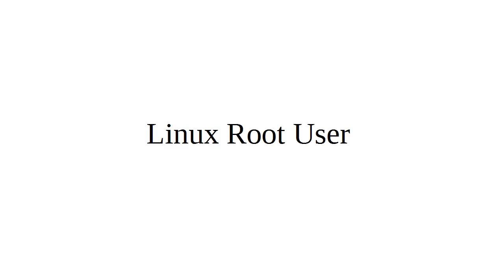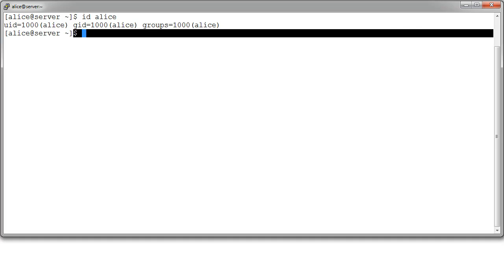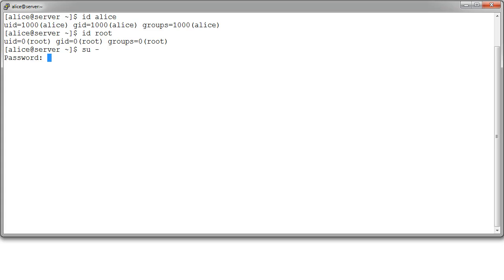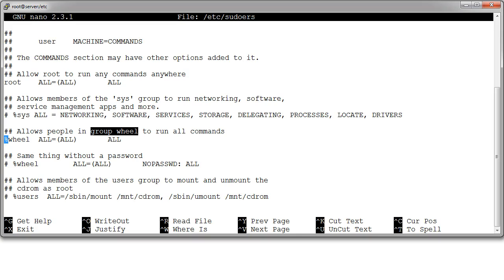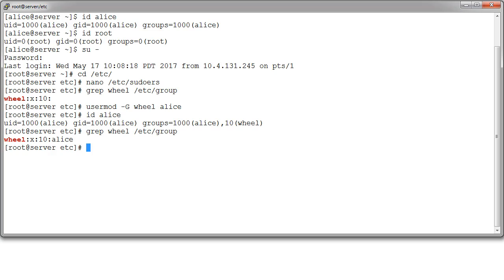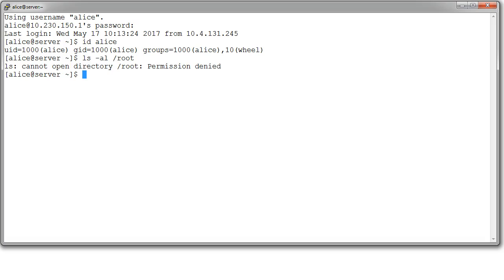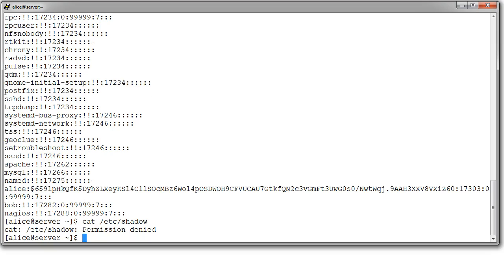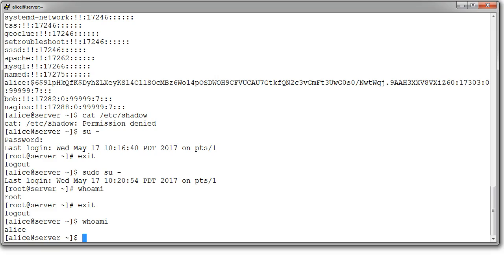Linux Root User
A brief demonstration of the differences between the root user and a regular user.  Shows using the su and sudo commands to get root privileges.  Also shows the whoami command.